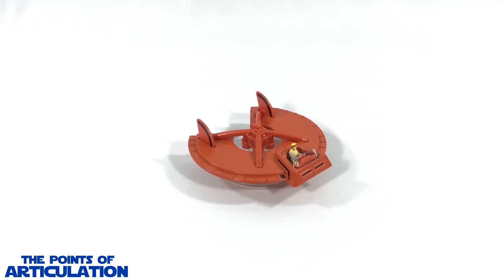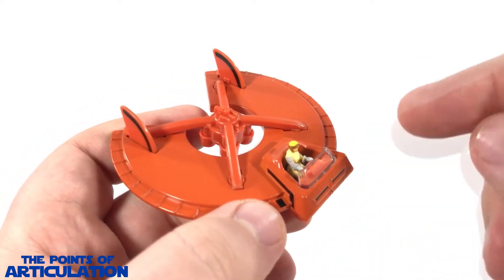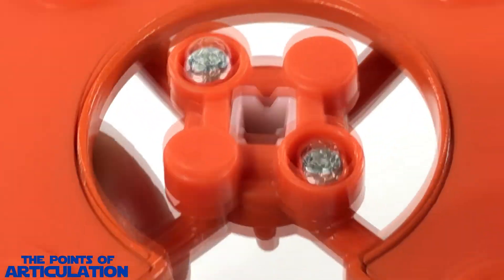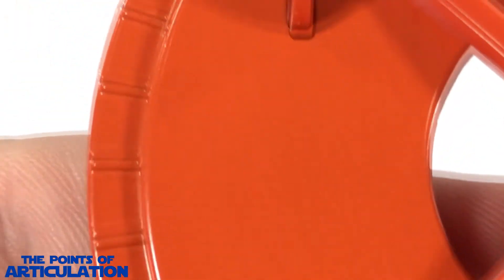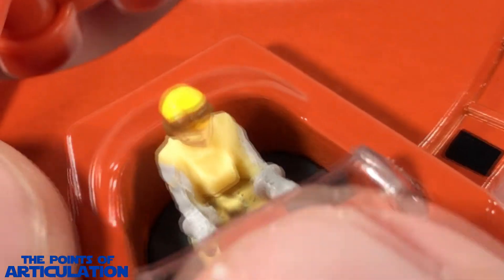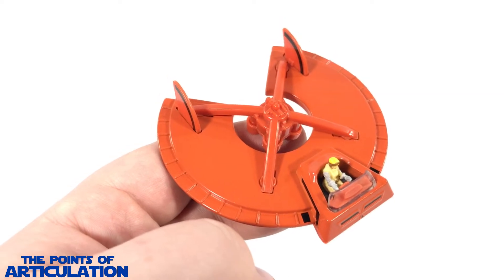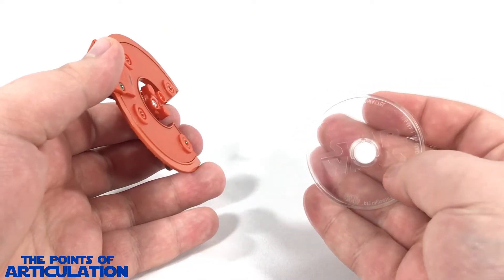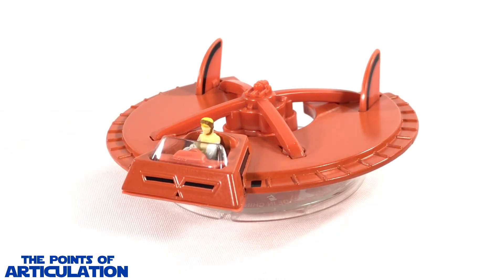Hot Wheels Star Wars Concept Series Landspeeder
Today I am looking at another Hot Wheels concept series ship, the landspeeder. This design was done by Colin Cantwell  Hope you enjoy the review!